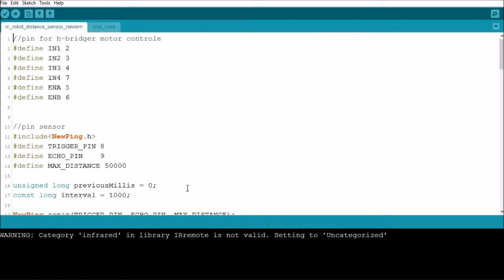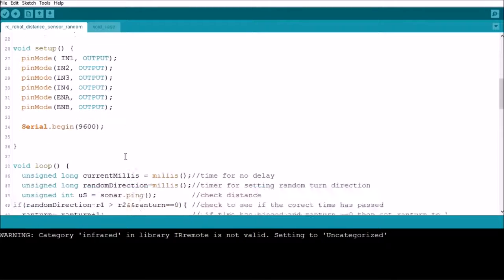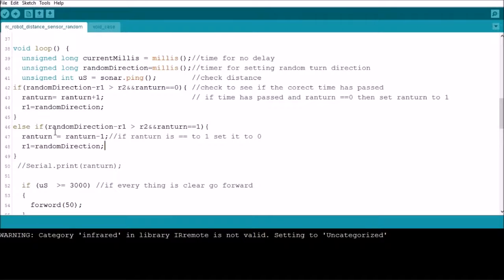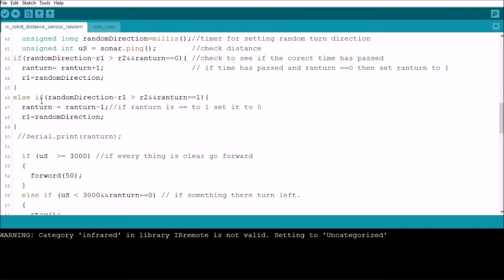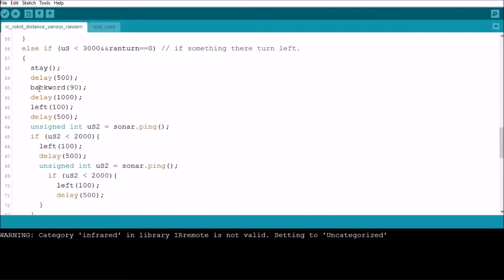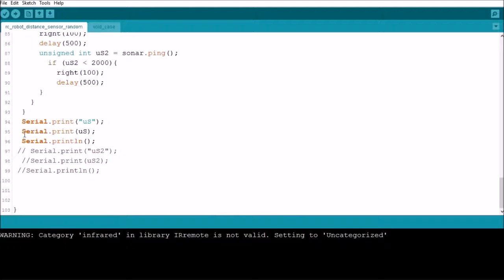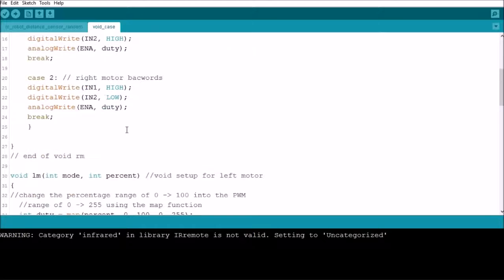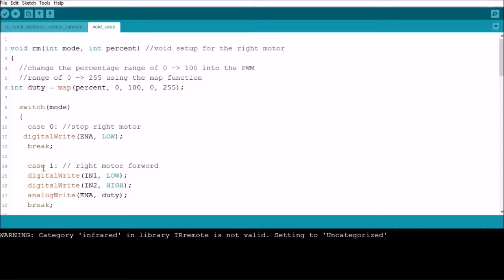Arduino Distance Sensing Robot Car With Code bmHk9A4v1D0